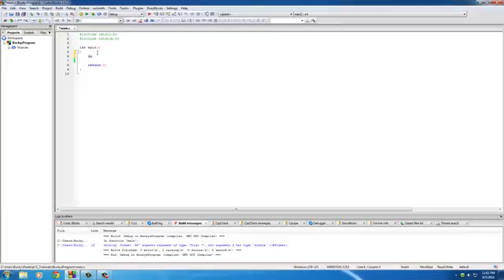C Programming Tutorial 26 do while Loops